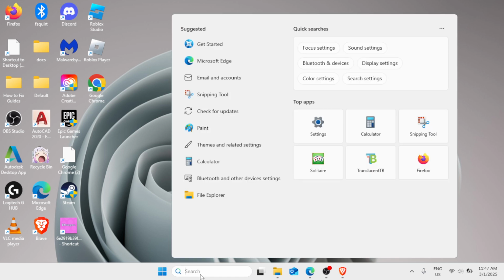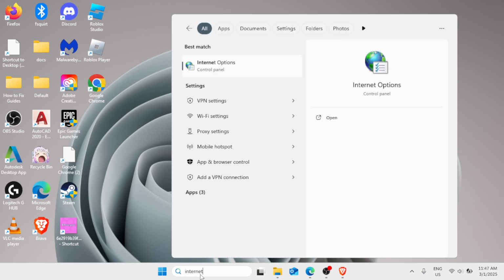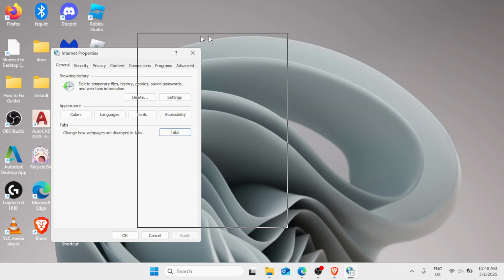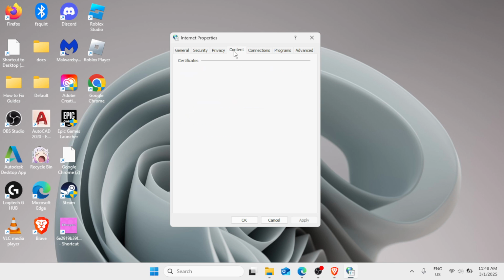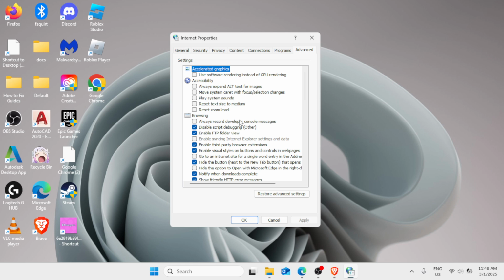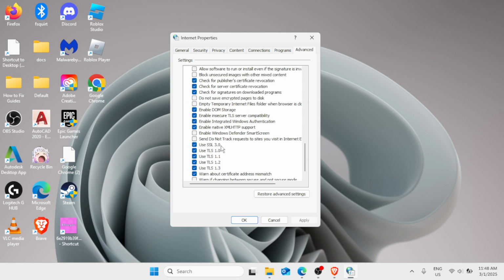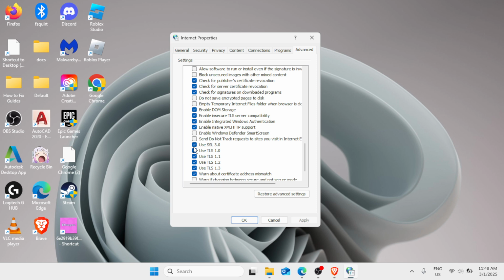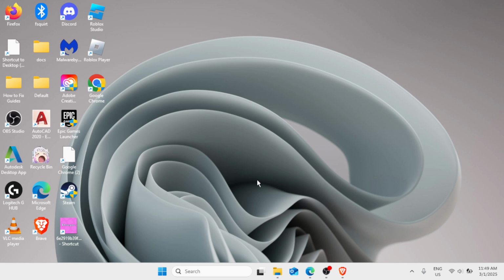QUICK FIX! Err SSL Protocol Error in Google Chrome Browser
Tired of the Err SSL Protocol Error interrupting your browsing? This SOLVED guide explains step-by-step how to fix this SSL error in Google Chrome. We’ll tackle browser settings, antivirus interference, and more. Follow this simple tutorial and enjoy secure, error-free browsing again!

0:00 Intro
0:21 Navigate and adjust internet properties
1:24 Restart PC/Windows